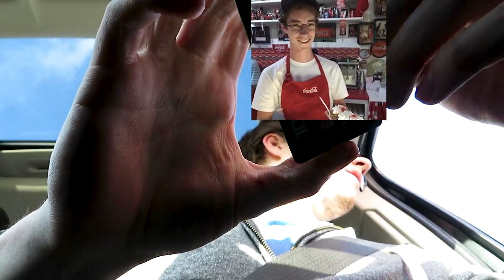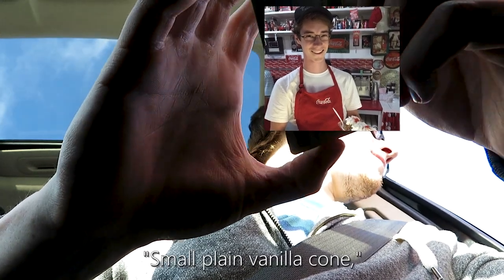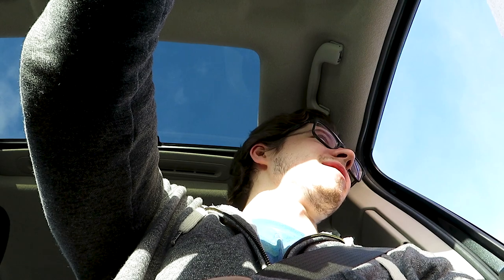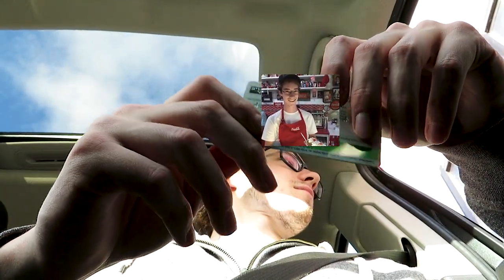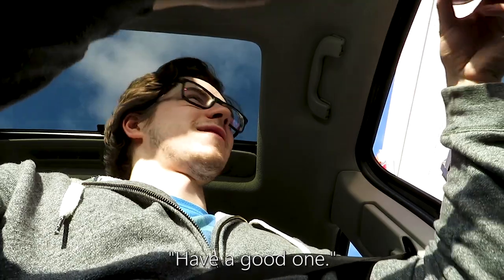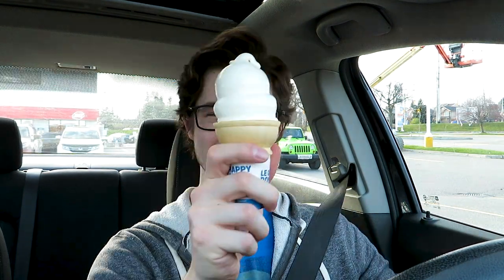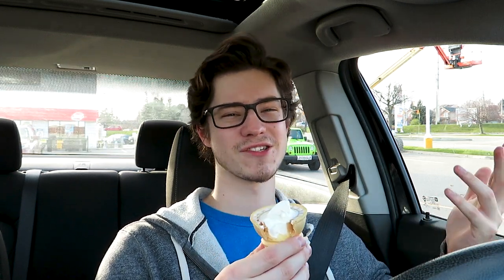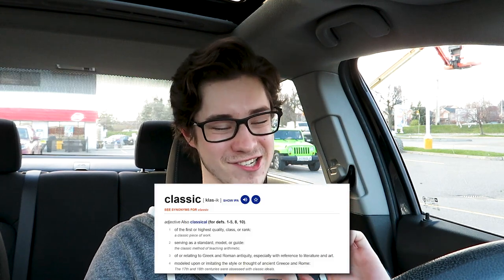Dairy Queen Ice Cream Review! - Quinn's Cones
In this episode of Quinn's Cones, join the dairy king, while he enjoys some Dairy Queen. The vanilla soft serve is an ice cream staple. Does Dairy Queen do it best? Lets find out.

We will be looking at the first bite, texture, aftertaste, and the WOW factor. So epic.

Just testing something

can dairy queen put a photo on a cake
can dairy queen cause diarrhea
can dairy queen
can a dairy queen franchise be assigned to heirs